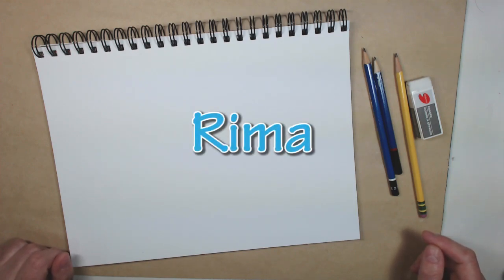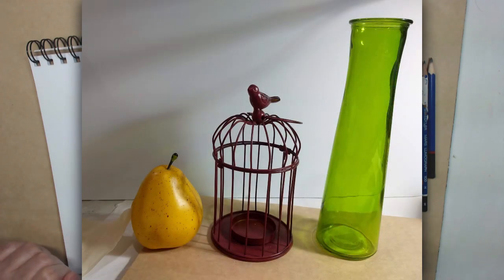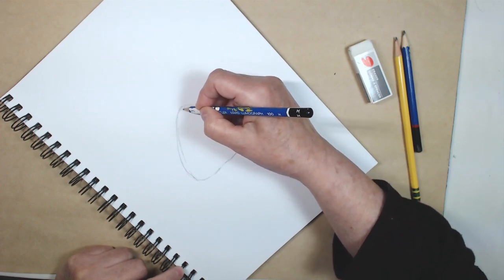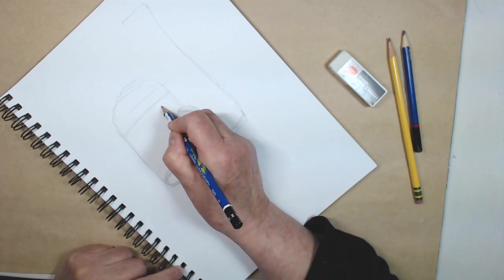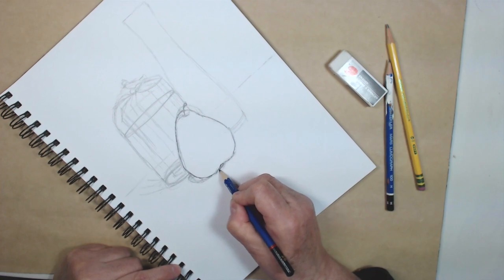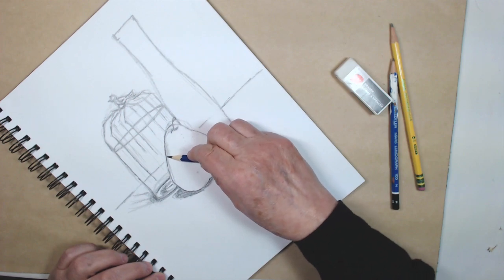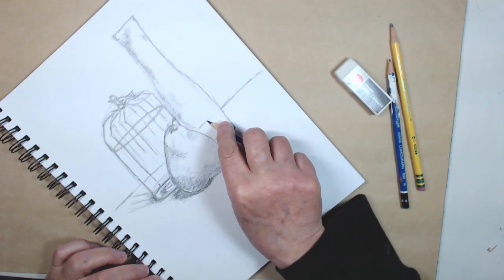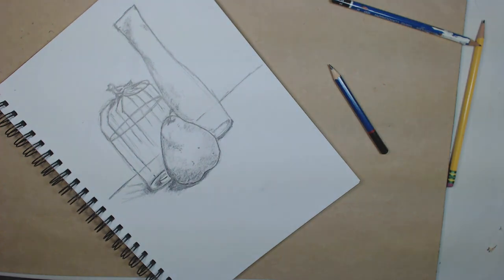Art Fundamentals - Still Life Drawing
In this lesson, we are going to practice drawing from observation by creating a still life drawing.